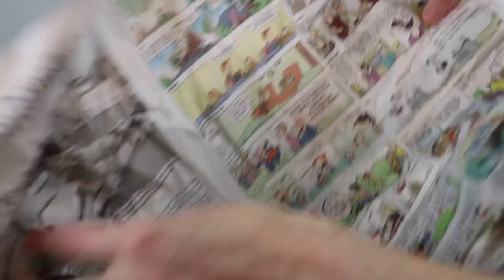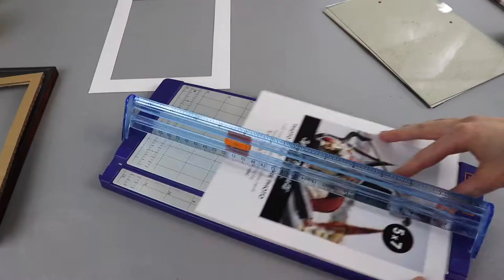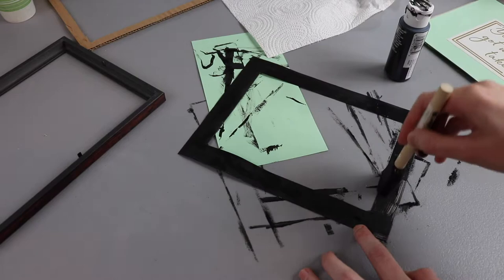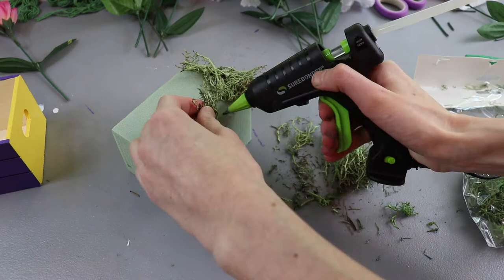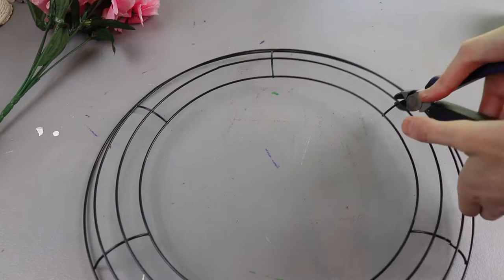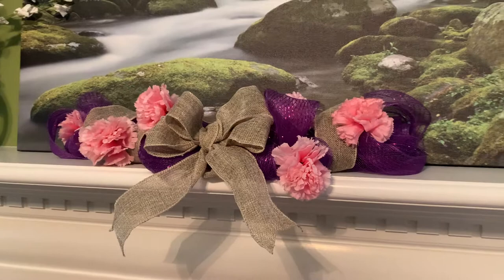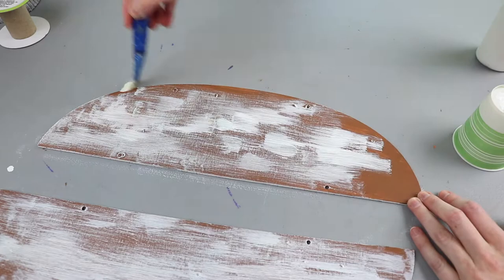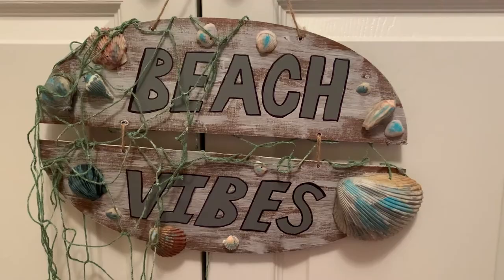5 Dollar Store Summer Decor DIYs under $5 | Tutorial Tuesday Ep. 126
Learn how to make 5 Dollar Store Summer Decor DIYs under $5! I picked up my materials from Dollar Tree to make these cute and summery items. Even if you factor in paint each project can be made for less than $5. I had a lot of fun with these ideas, and I hope you do too! As an extra tip, you can adjust these projects to different seasons just by changing your color palette. The possibilities are endless!

Goo Gone
Surebonder Mini Detail Glue Gun
Apple Barrel Acrylic Paint
^these are only $.50 apiece at Walmart, but ordering them off Amazon is another option